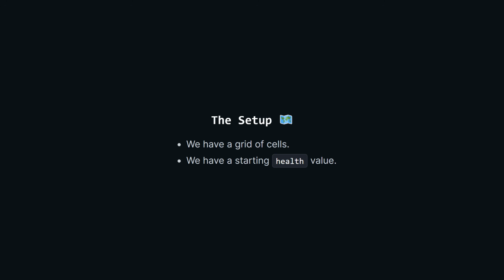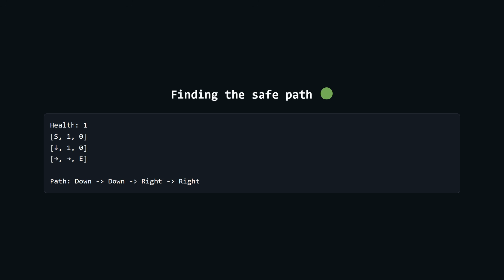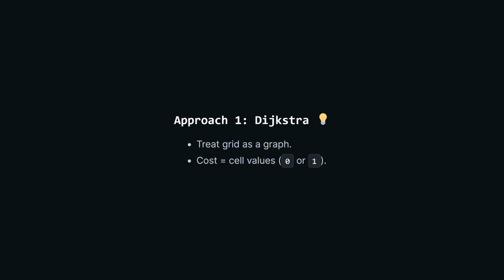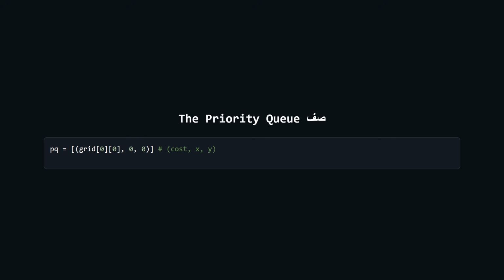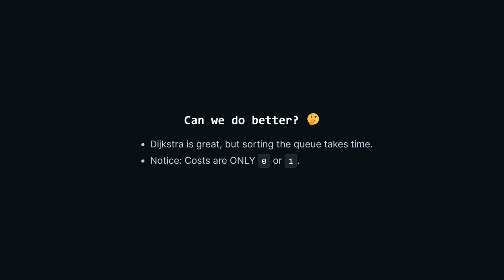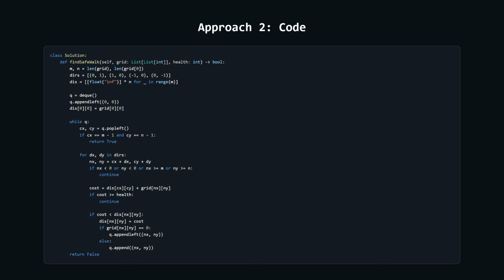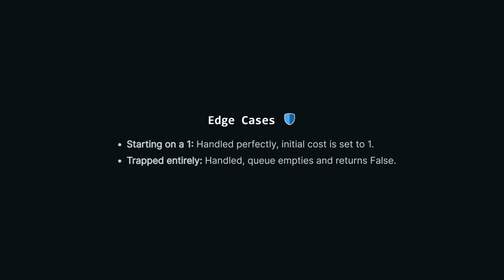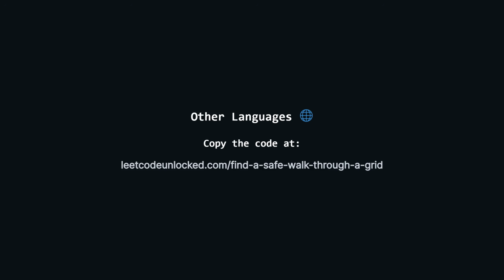3286. Find a Safe Walk Through a Grid | Leetcode Daily - Python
In this video, we tackle the LeetCode problem Find a Safe Walk Through a Grid! Learn how to navigate a 2D matrix while maintaining strict health constraints using graph traversal algorithms. We break down why the standard Dijkstra algorithm works, and then optimize it using a highly efficient 0-1 Breadth-First Search (BFS) with a Deque. Whether you are prepping for a coding interview or just sharpening your algorithm skills, this visual walkthrough covers the core logic and provides full solutions in Python, Java, C++, and JavaScript to help you master grid-based pathfinding optimally.